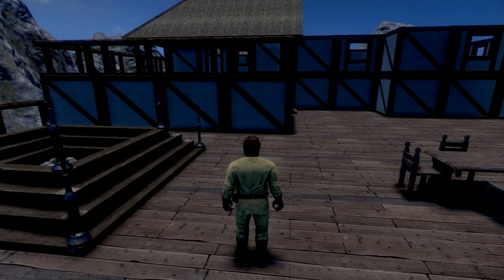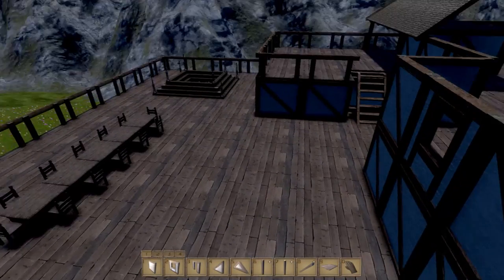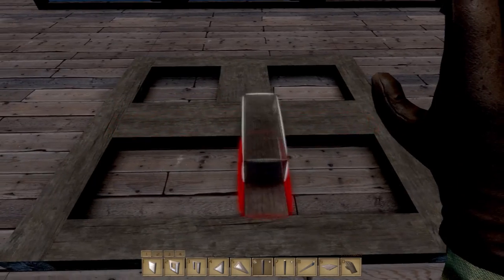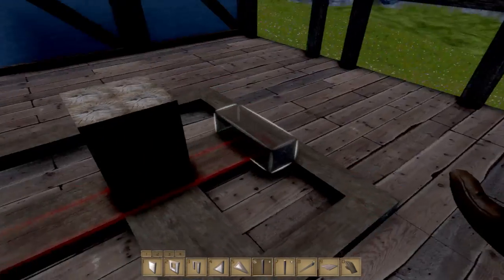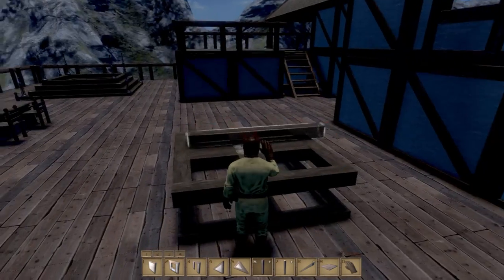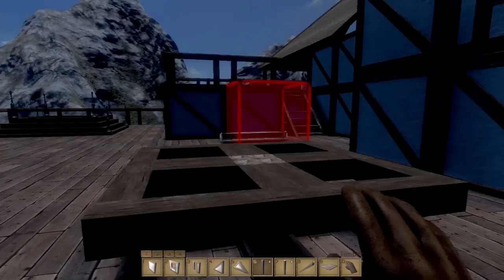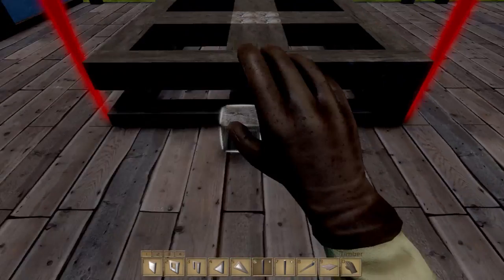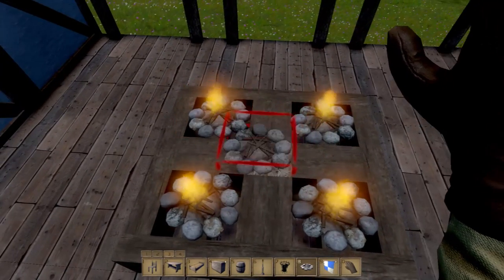Medieval Engineers Let's Build: Villa - Part 4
cccWelcome to the brand new game from the makers of Space Engineers! Medieval Engineers takes a lot of the same ideas from it's counterpart but puts it in the world of castles & knights! Hope you all enjoy it as much as I do! :)

This is my Small Castle build in this Let's Build series on Medieval Engineers where we pick an idea & try to build it! Hope you all enjoy! :)